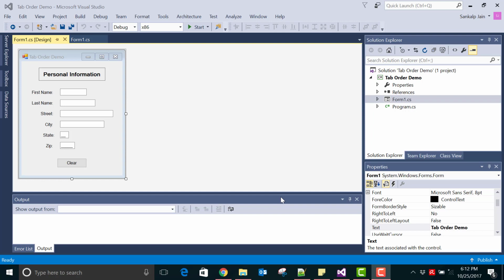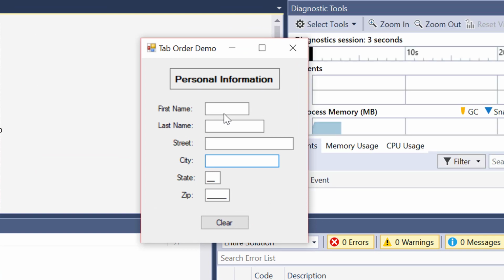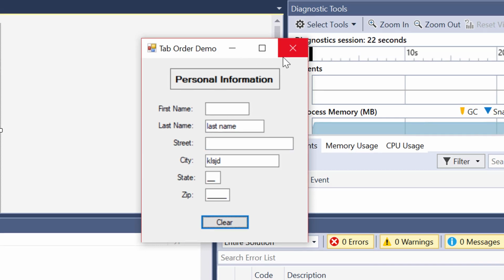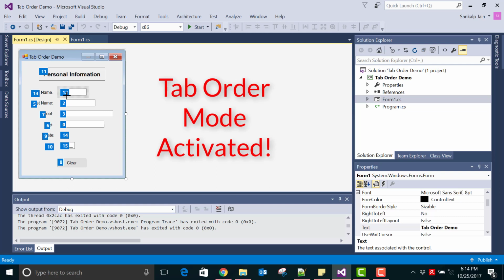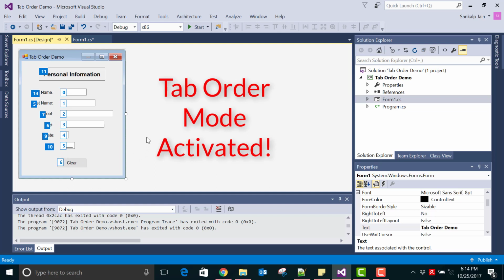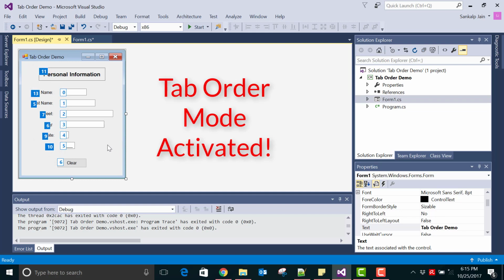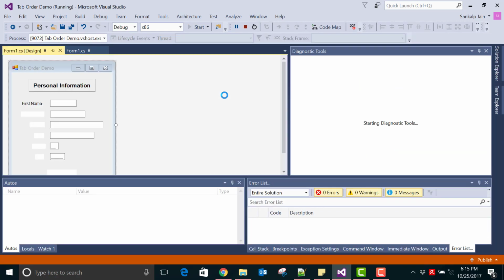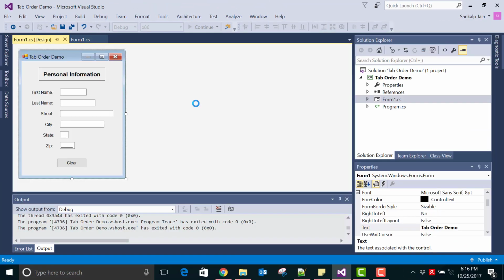How to set Tab Order?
This video illustrates how to set tab order on your windows form application.

Video is demostrated on the Visual Studio 2015 Enterprise edition.